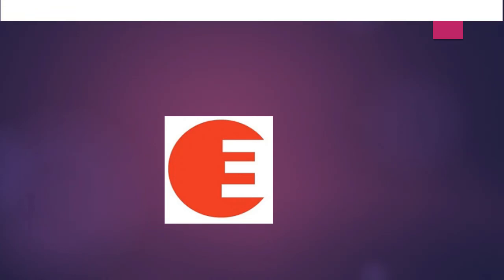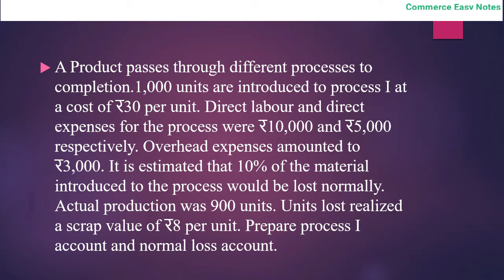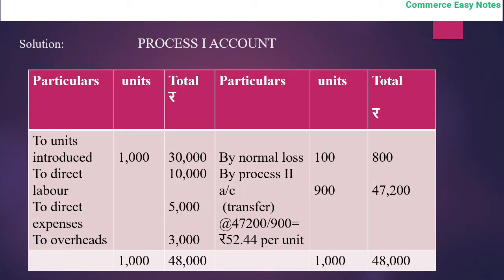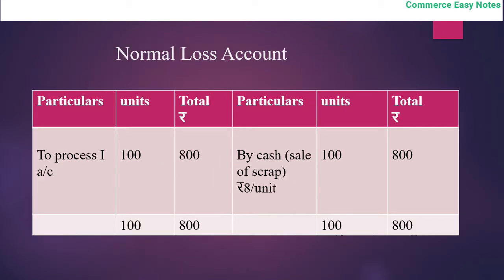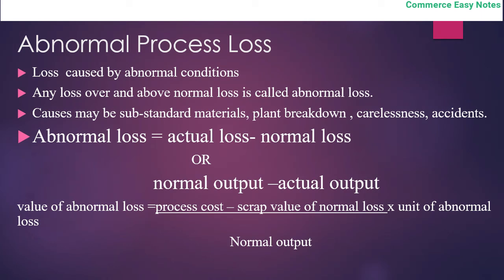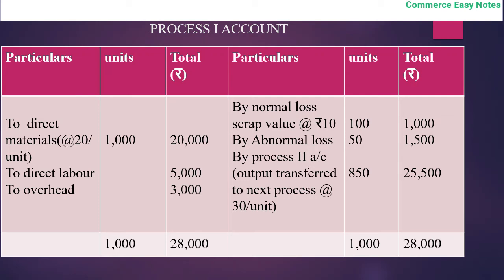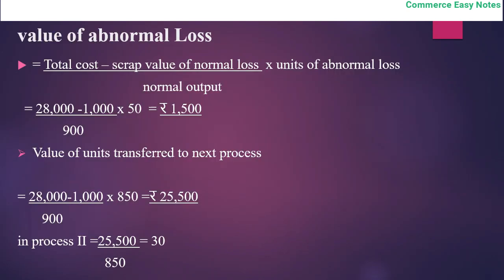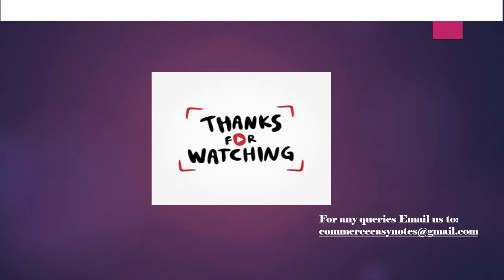Process costing III | Normal loss | Abnormal loss | with example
We provide simple and easy notes relating to commerce , techniques for doing classes , general topics etc.
If you guys need any information about any topics related to commerce feel free to get to us through Email . We will try to include your doubts in our very next videos.